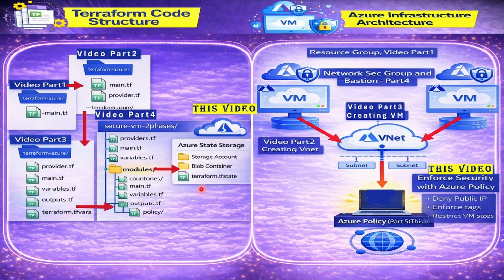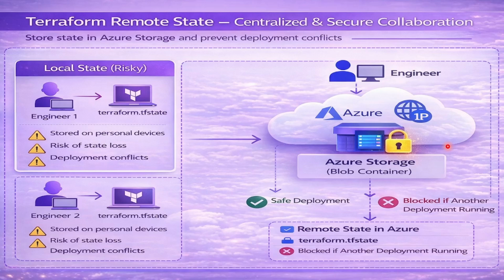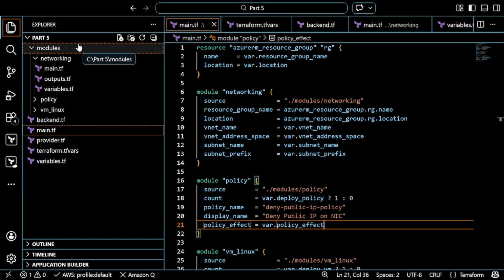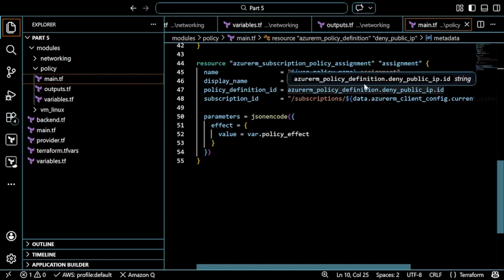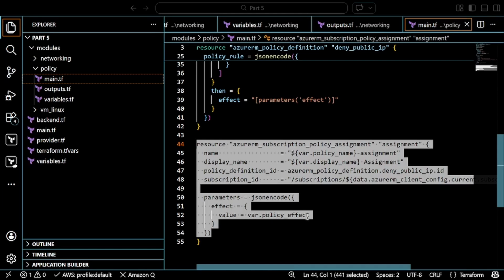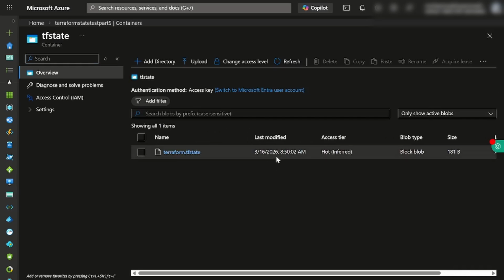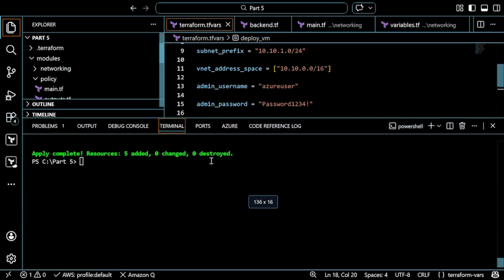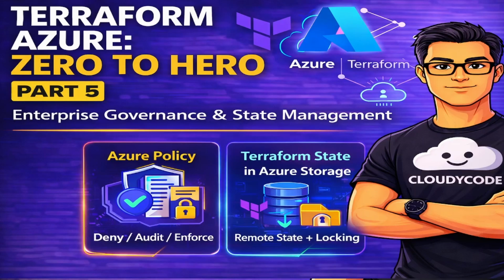Terraform on Azure – Zero to Hero Terraform State and Azure policy Part 5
In this video, we continue building our Azure infrastructure using Terraform and move toward a more enterprise-ready and production-focused Infrastructure as Code architecture.

In the previous parts of this series, we created the Azure Resource Group, designed the Virtual Network, deployed an Azure Virtual Machine, and improved security using Network Security Groups (NSG) and Azure Bastion.

Now in Part 5, we focus on two very important real-world cloud engineering concepts: Governance and Remote State Management.

You will learn how to use Azure Policy to enforce organizational standards and prevent non-compliant resource deployments.
You will also configure Terraform Remote State using Azure Storage, which enables better collaboration, centralized state management, improved deployment reliability, and safer infrastructure operations.

In addition, we will enhance the Terraform project structure to follow a more modular and scalable design approach similar to what modern cloud teams use in enterprise environments.

By the end of this video, you will clearly understand how governance and state management play a critical role in real production cloud deployments.

🚀 This video is part of the Terraform Azure Zero-to-Hero series, designed to help cloud engineers build real-world Infrastructure as Code skills step by step.

• Understanding Azure Policy and governance concepts
• Creating and assigning Azure Policy using Terraform
• Preventing insecure resource deployments
• Configuring Terraform Remote Backend in Azure Storage
• Improving Terraform project folder and module structure
• Running Terraform deployment with remote state
• Verifying Terraform state file inside Azure Storage
• Testing Azure Policy enforcement in real deployment scenarios

📚 Chapters

00:00 Intro
01:40 Azure Policy
03:00 Remote State
04:10 Code Structure
05:00 Code Description
11:20 Remote State Verification
15:10 Azure Policy Verification